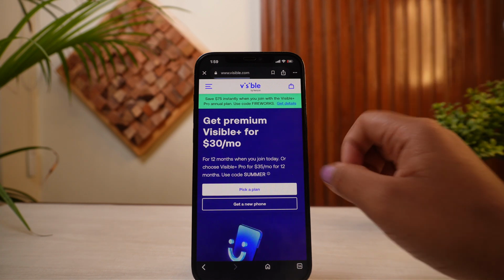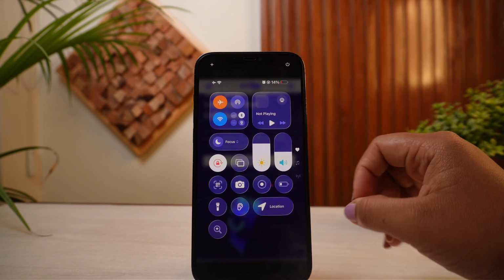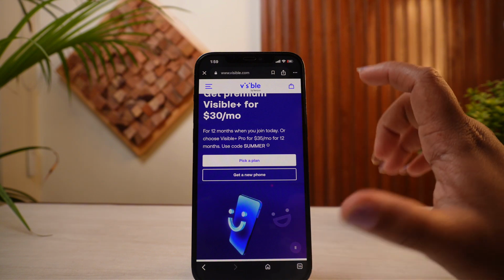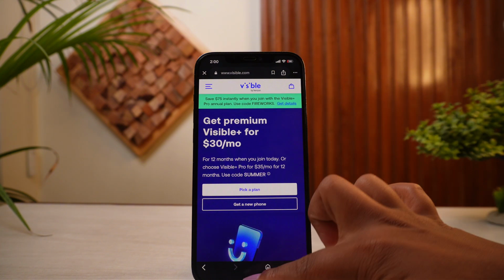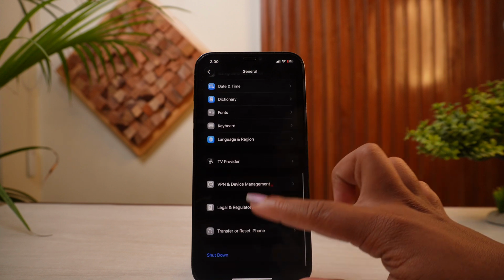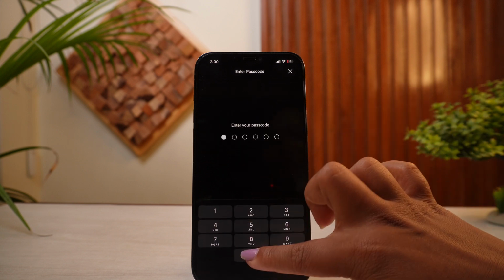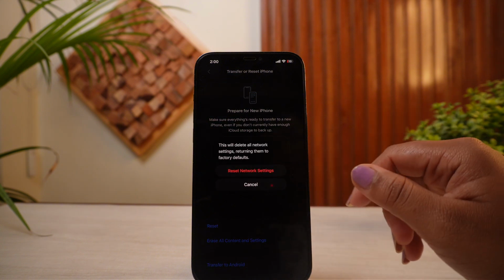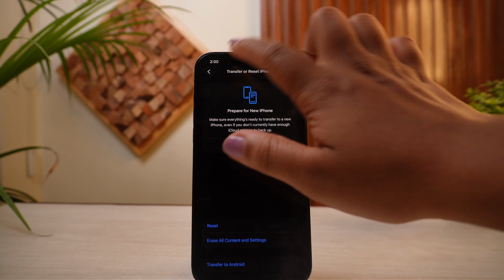How to Fix Visible Account Not Receiving Calls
Is your Visible account not receiving calls? In this video, you'll learn how to troubleshoot and fix the issue with simple, step-by-step solutions. Whether incoming calls are going straight to voicemail, failing to connect, or not ringing at all, this guide covers the most common causes and how to resolve them quickly.

We'll walk through checking your network connection, verifying your Visible account status, reviewing phone and call settings, updating carrier settings, and restarting your device. You'll also learn how to identify whether the issue is related to your SIM, eSIM, software, or temporary network outages.

This tutorial is helpful for both Android and iPhone users experiencing Visible calling problems. By following these troubleshooting steps, you can restore normal incoming calls and get your Visible service working properly again without unnecessary delays.

If this video helped you fix your Visible account not receiving calls, don't forget to like, subscribe, and turn on notifications for more Visible Wireless tutorials, troubleshooting guides, and smartphone tips.